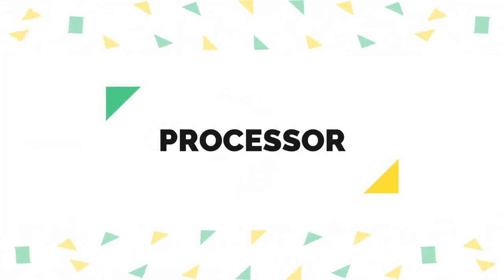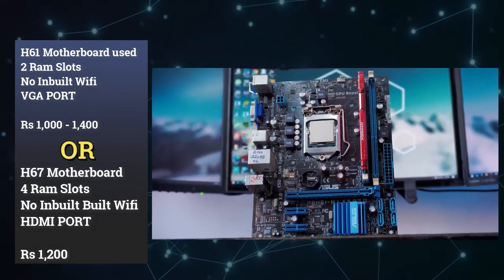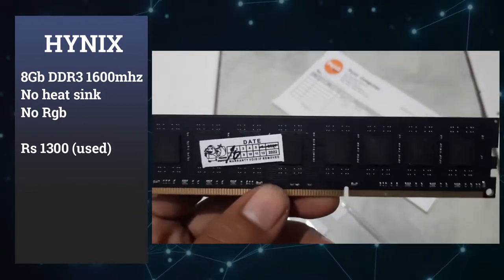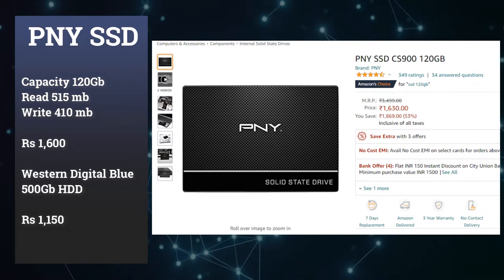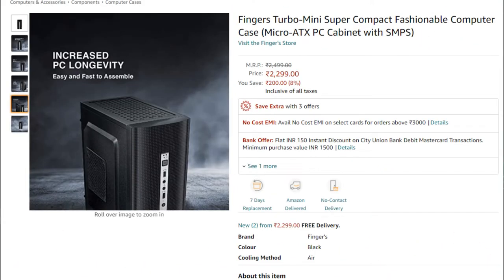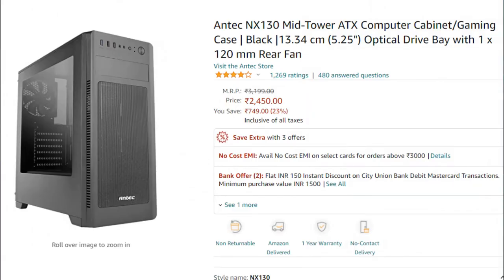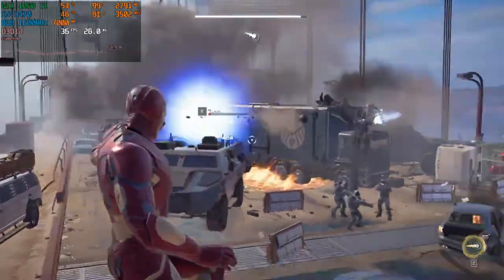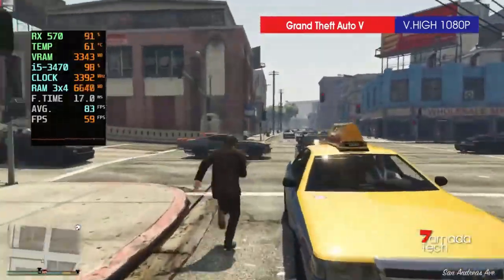30k Pc Build Used Parts Malayalam | Techmart360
All Websites are genuine Md computers , Primeabgb , Amazon
All Products are available in offline market for cheaper rates